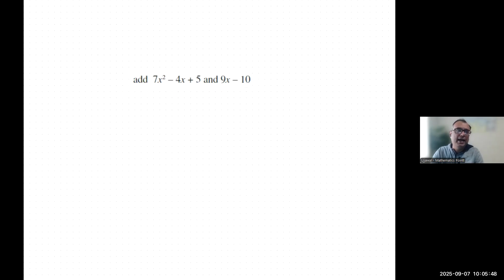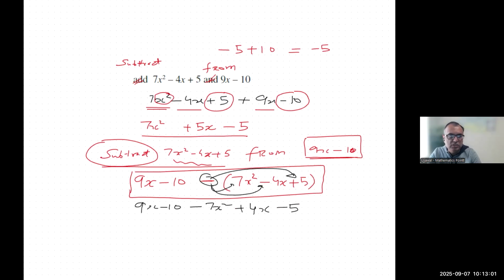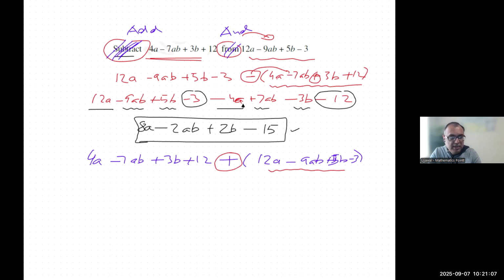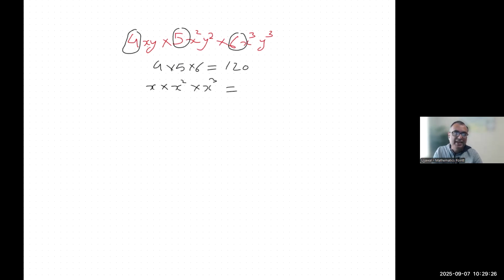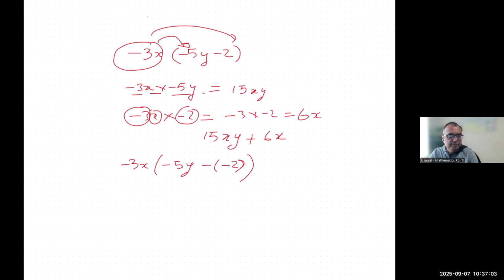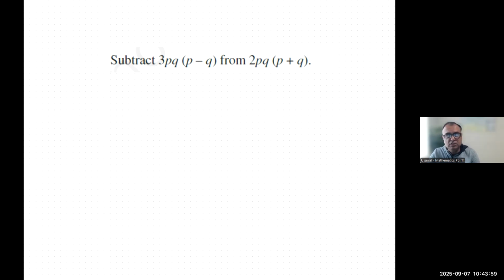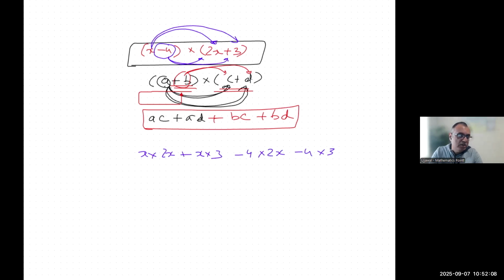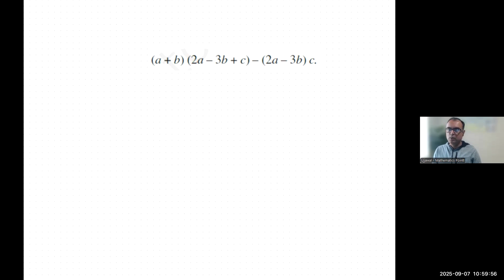VIC Selective school Maths - Week 3 - Simplification of Algebraic Expressions